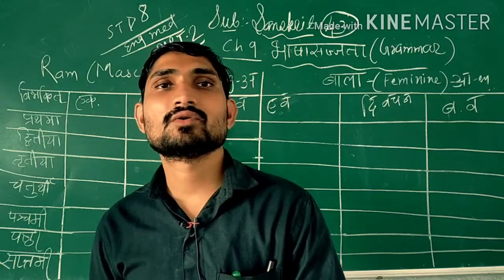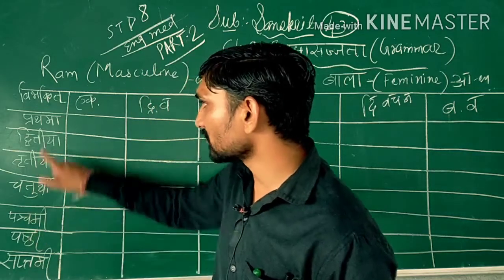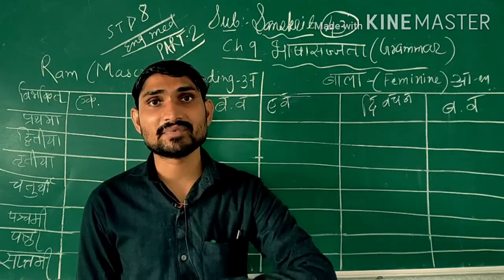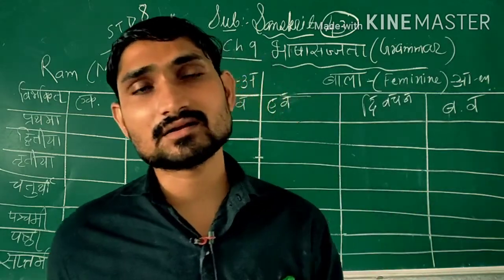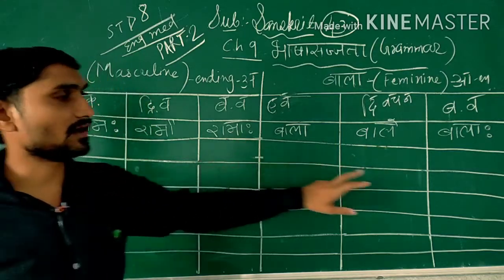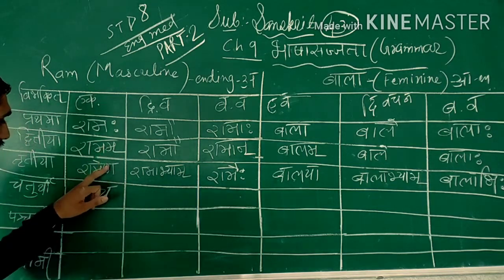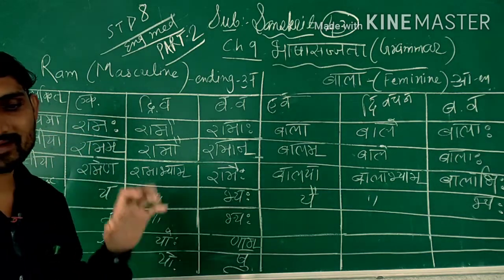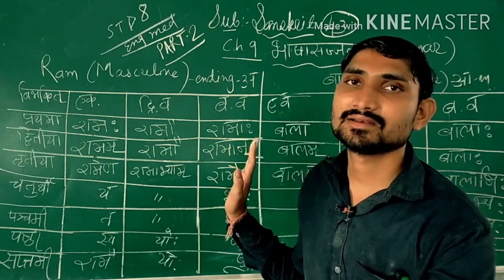STD 8 ENGLISH MEDIUM SUB SANSKRIT CH 9 भाषा सज्जता PART 2